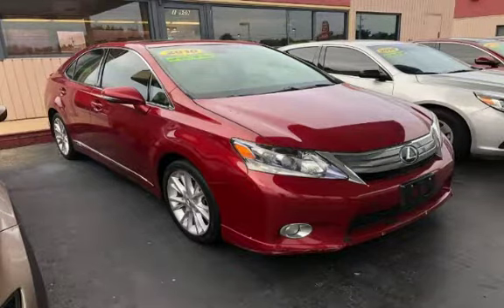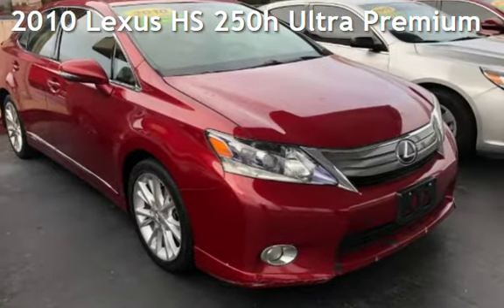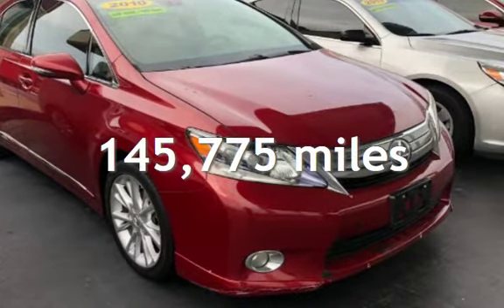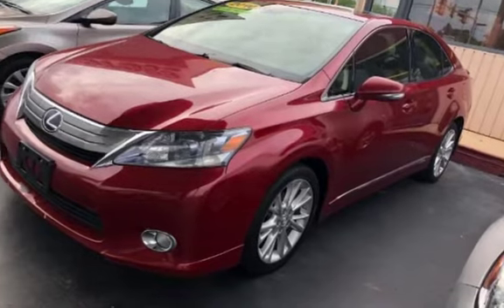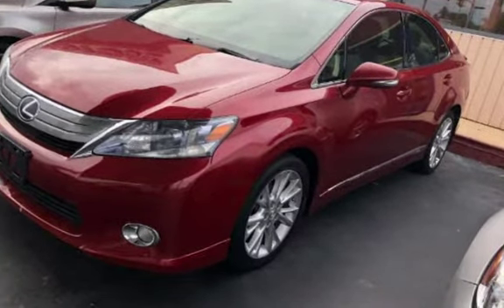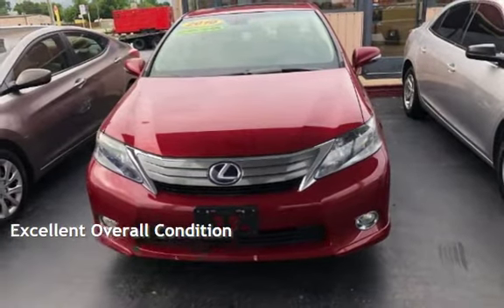2010 Lexus HS 250h Ultra Premium for sale in TULSA, OK